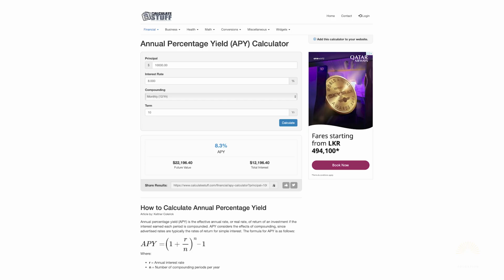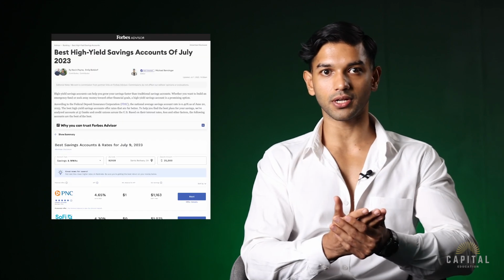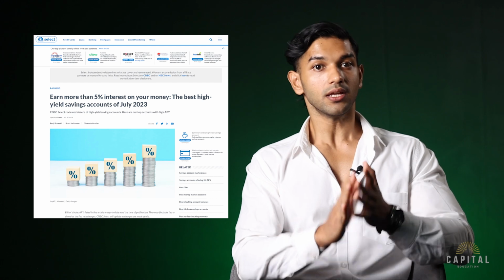Retire 10 Years Early! 🌟 Master the Art of Financial Freedom with High-Yield Savings Accounts!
Welcome to the ultimate guide on maximizing your savings with high-yield accounts! In this video, we unveil the secrets to accelerating your path to financial independence and retiring 10 years earlier. Dive into the world of high-yield savings accounts and discover how they can turbocharge your money growth, allowing you to build a robust financial future. From strategies to benefits and everything in between, this video is your gateway to unlocking the power of high-yield savings accounts. Don’t miss out on this opportunity to take control of your finances and pave the way to an early retirement!

📈 Ready to master recession-proof investing? Dive deeper with my exclusive Udemy course: 'Investing Smartly During a Recession: The Complete Guide.' Click here to enroll with a special bonus offer

Join thousands already securing their financial future. Don't miss out—click the link above and start your journey toward financial freedom today!"